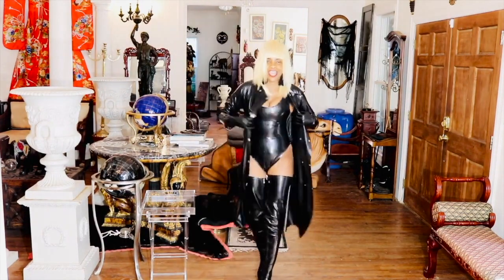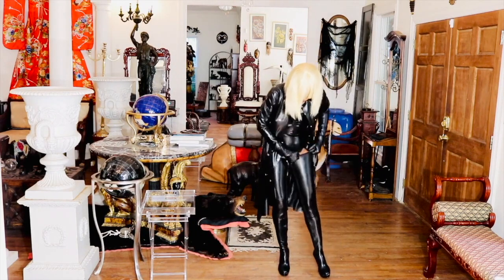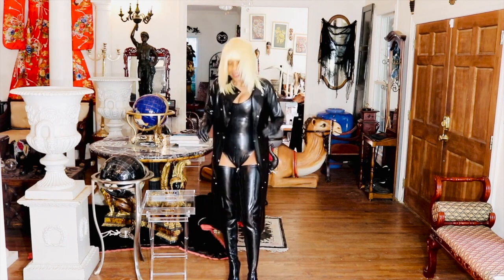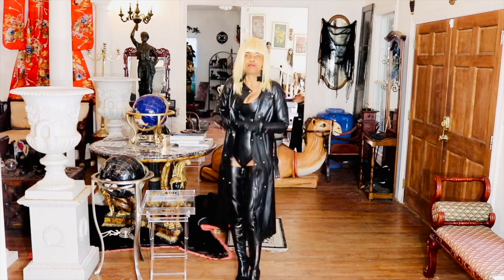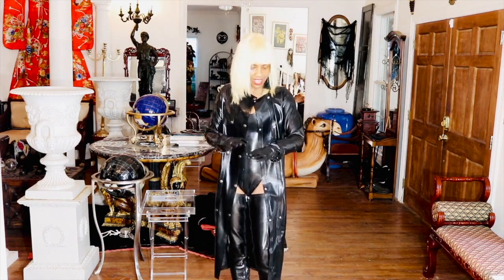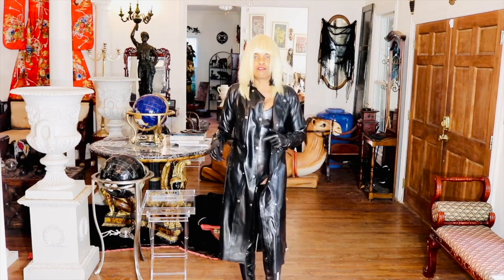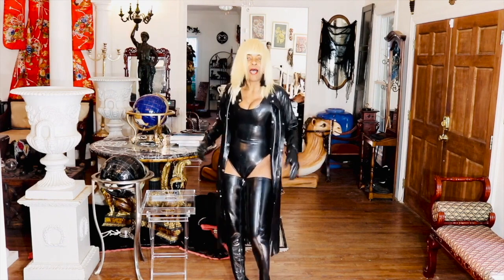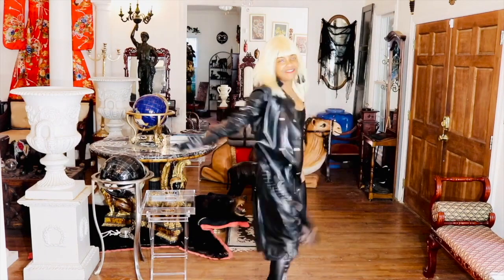Try on haul | rubber | Thigh High Boots |See through | no bra | Bodysuit | Re| evolving trends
Your Radiance Spin-Care System: $28.50

 Links for my published academic books

A different perspective on the patient protection and Affordable Care Act $42...

Voices from the inside: case studies from a Tn Women's prison $54 ...

Note rubber or latex  is a natural material made from the sap of trees, and is very ecologically friendly. it can be used as seen on the runways for outfits and has other uses as well eg as gloves in the healthcare industry. I love the fact that rubber serves a sustainable fashion niche.

Hi  my loves, this is a re edit and re-upload. One of the fab runway looks in rubber for  spring 2021, from Valentino to YSL to Gucci part of the evolving trends in fashion where rubber is now seen as sustainable fashion. The bodysuit can be worn as a lingerie reminds me of evolving trends in fashion, where outfits can be repurposed for different genre of wear.  The black color of the coat makes it perfect for a layering peice , what do you think ?
Bodysuit can be worn as a lingerie a la Evolving trends in fashion style . XoXo FP

Worn: Custom made for me  see through Coat , body suit, thigh high boots.